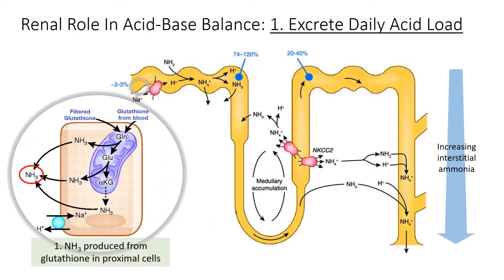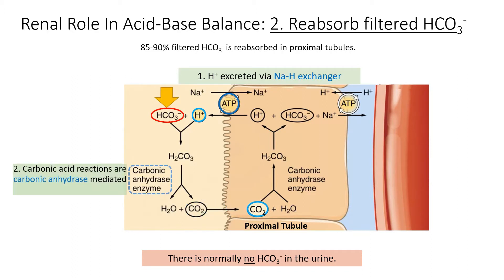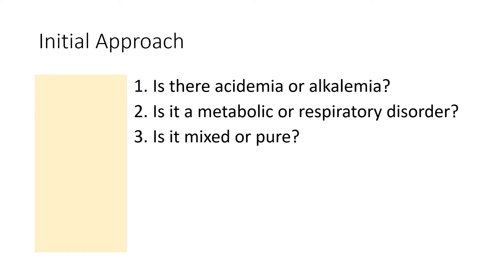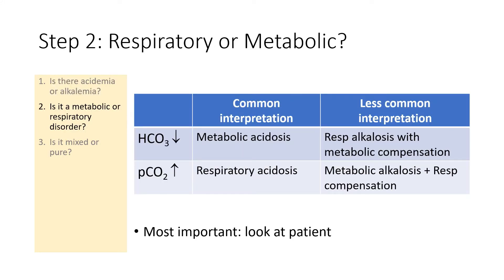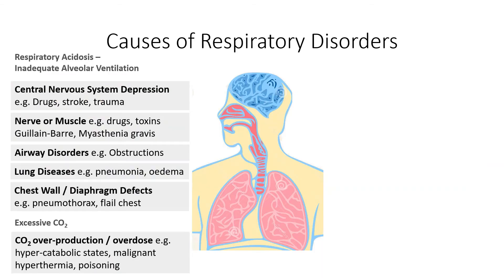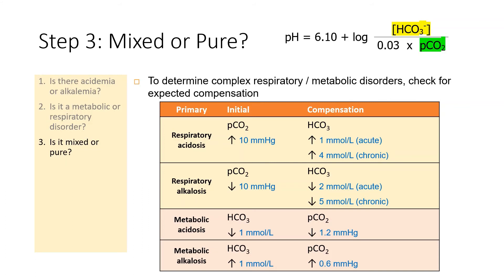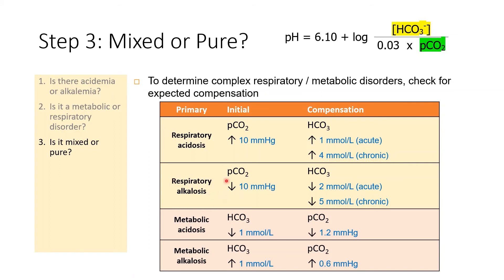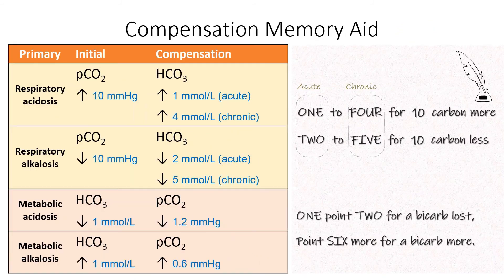Acid Base 01 - Physiology and Initial Workup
Limited time only: My full Acid-Base course is free on Udemy 9-14 July 2022 (limited to 1000 redemptions).

The full course includes:
- Revision of the basics: Respiratory disorders, HAGMA, NAGMA
- Mixed acid-base disorders
- Urine Anion Gap & Urine Osmolar Gap
- Differentiating Type 1, 2 & 4 Renal Tubular Acidosis
- Practice cases with answers & rationale explained